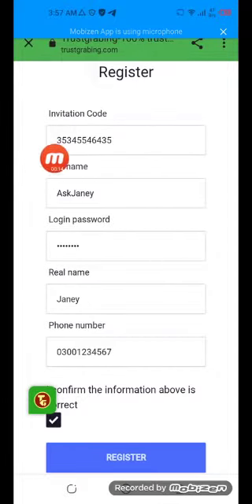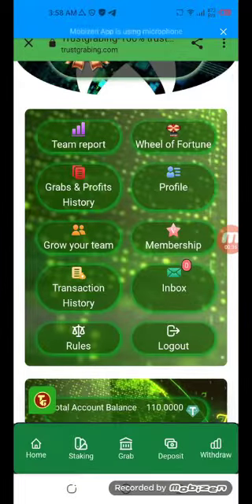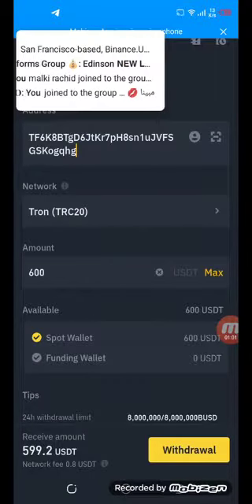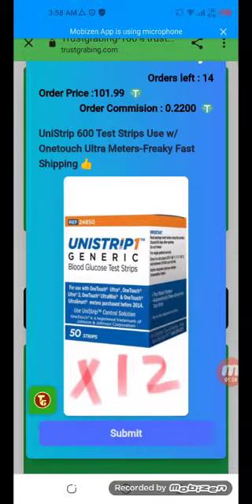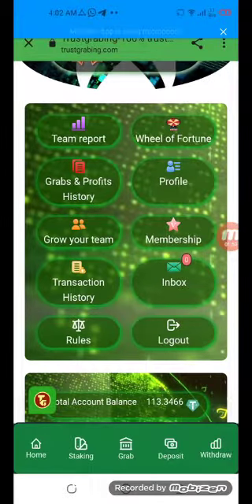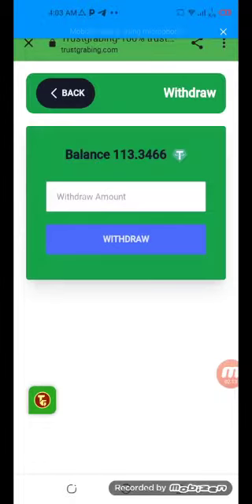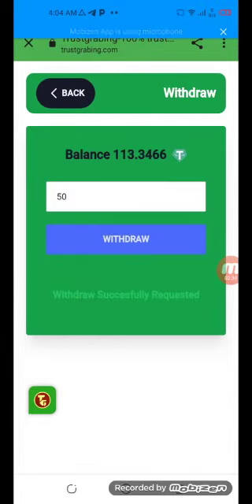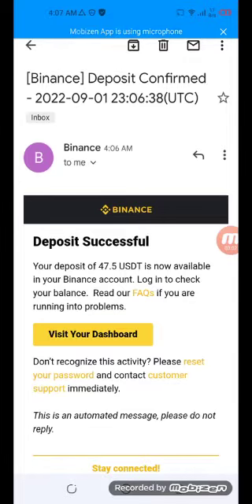Onlion earning in pakistan || Free earning website in pakistan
Hellow frinds i am Adnan and you are waching veer adnan youtube chanel ...Frinds i am uploaded new teh videos earning videos etc. so frinds please subscribe my youtube chanel and press the bill icon